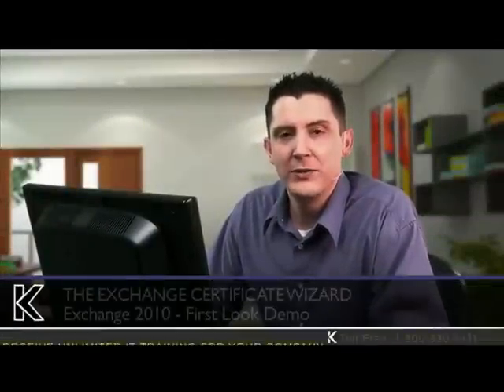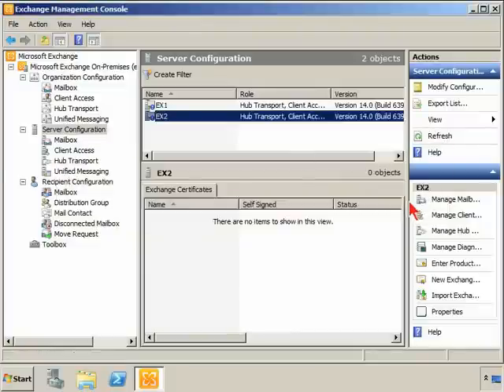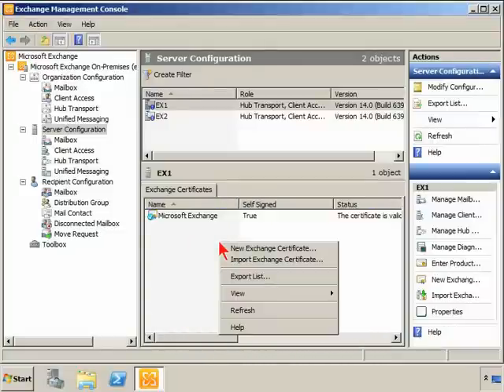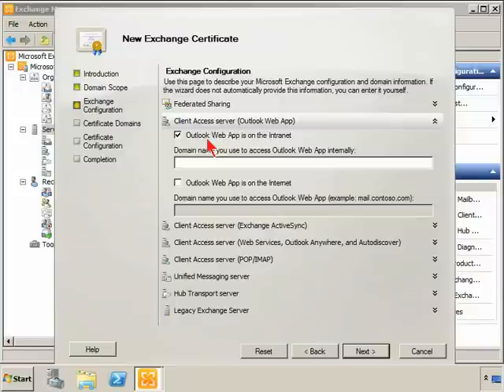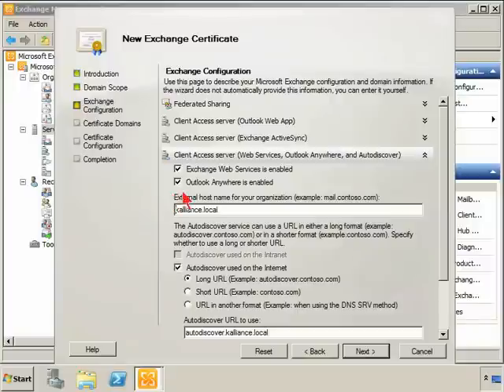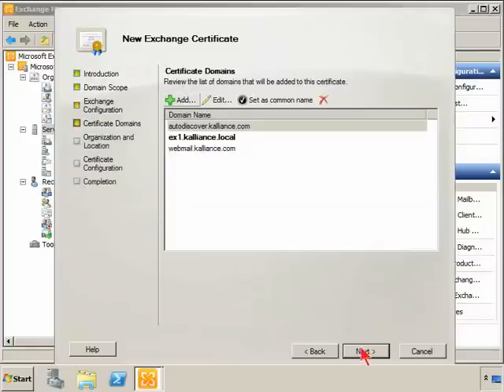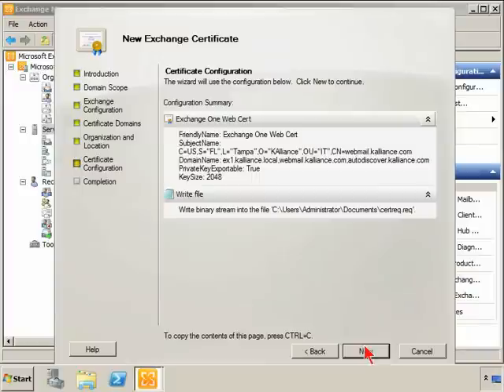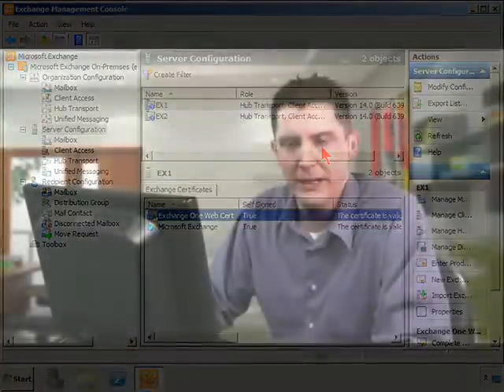Microsoft Exchange Server 2010 Training Videos - First Look Into the Exchange Certificate Wizard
K Alliance